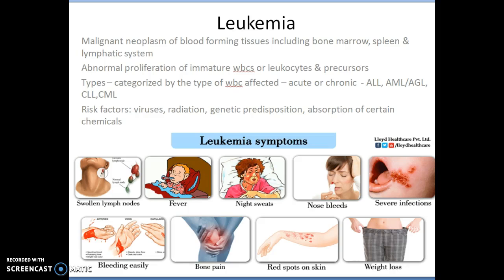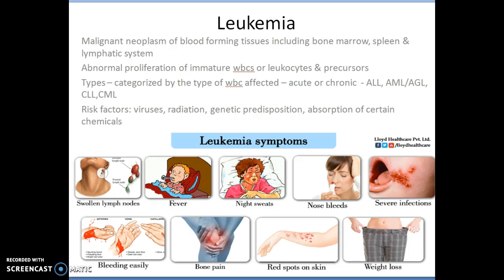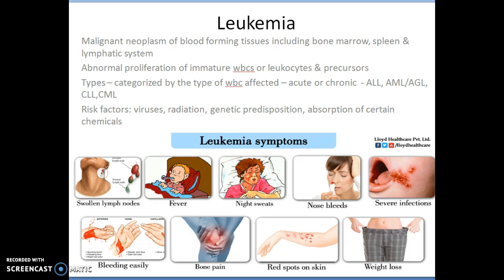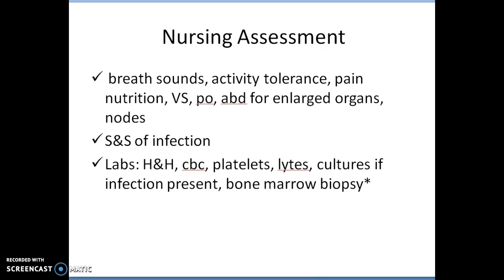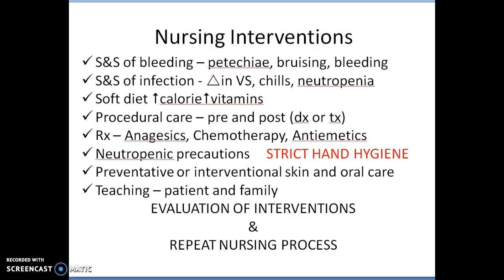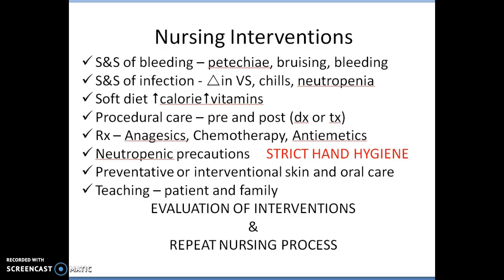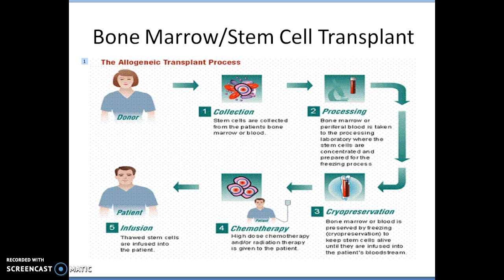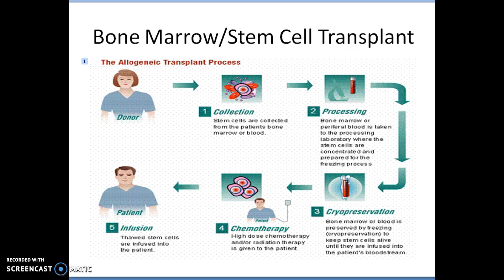Leukemia & Bone Marrow transplant